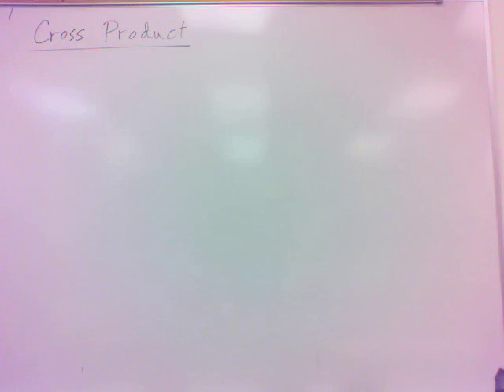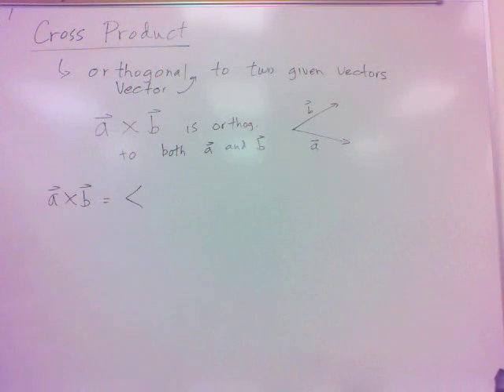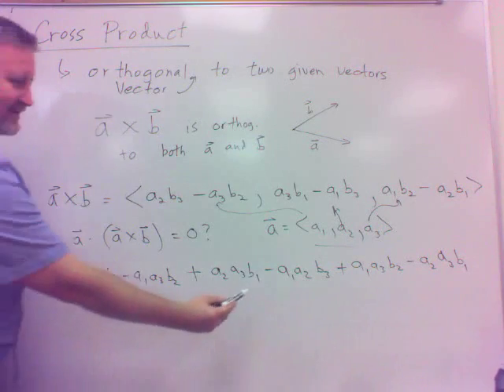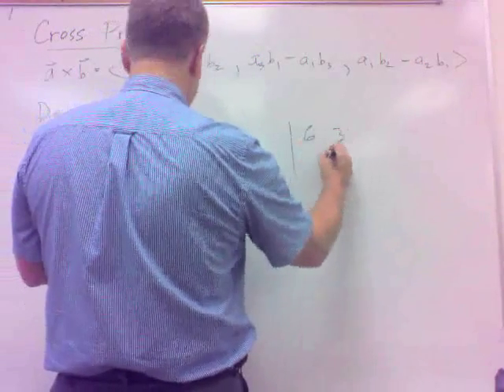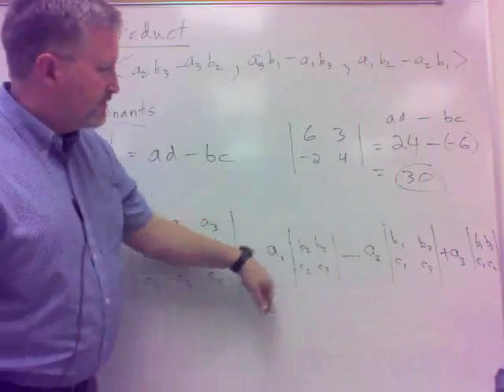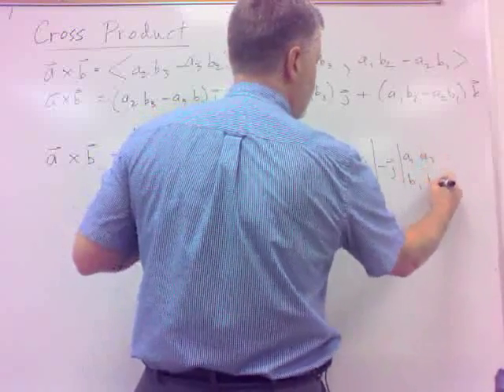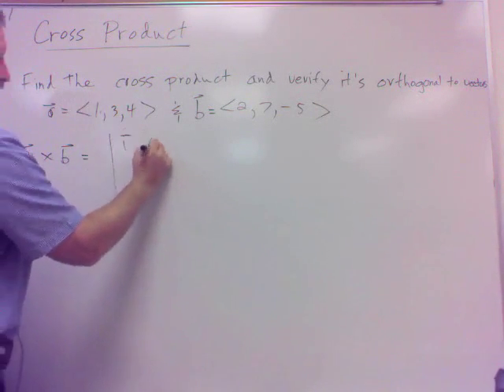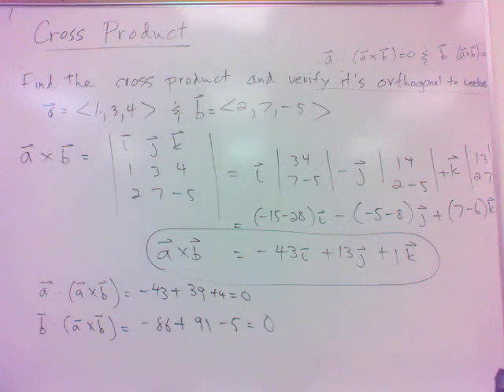292 12.4(a) - Cross Product